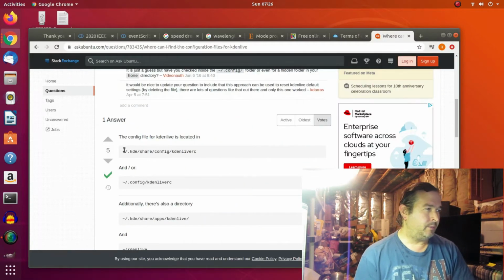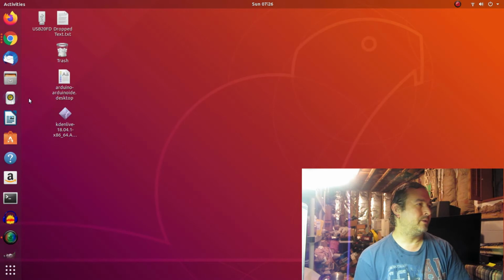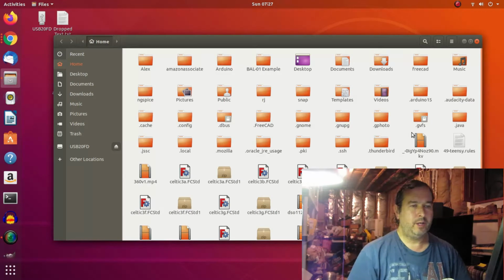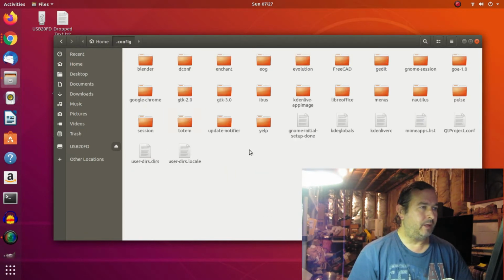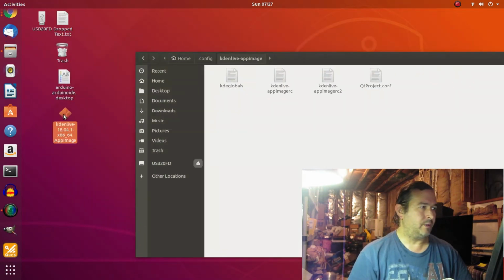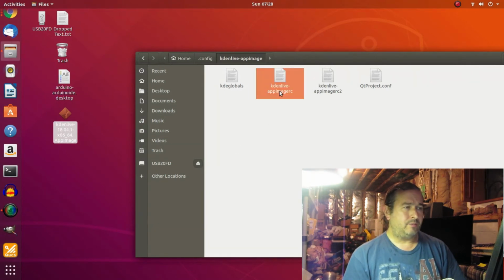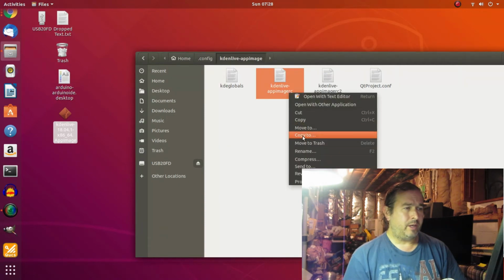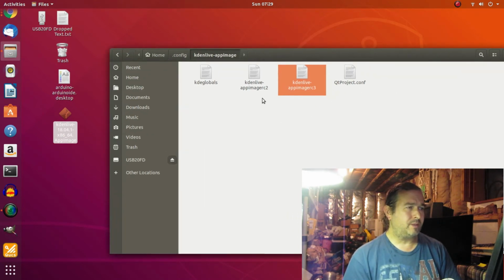Kdenlive: REsetting Default - Part 2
In my first video I show how to reset kdenlive to its default state, after I changed this window positions acidentally! I tried to go back and watch my old video.. because I messed up kdenlive again.. by loading a non-standard size image into it.. and then it started skewing all of my video dimensions! Kdenlive, is a great freeware video editing software.. and it is super powerful.. but it does have a few issues and sometimes it needs to be 'reset'. It turns out that different version of kdenlive, have different places where the config file is held! In this video I show a few other places.. just in case it is not at the same location as in my first video.. and I will include a link to the first video below too!